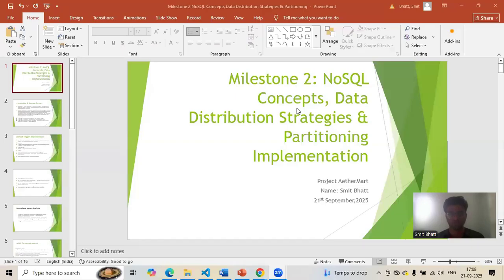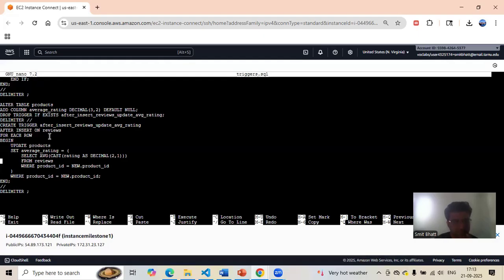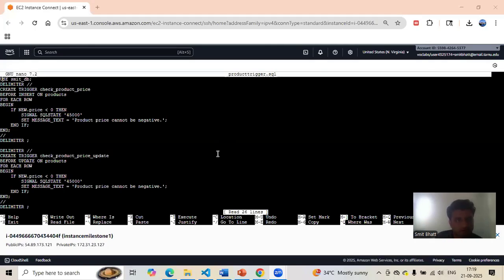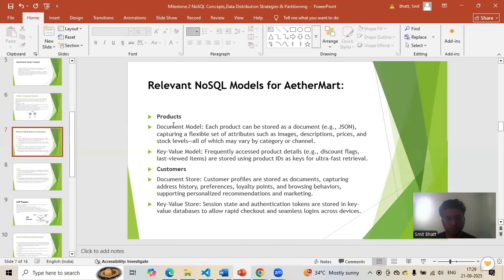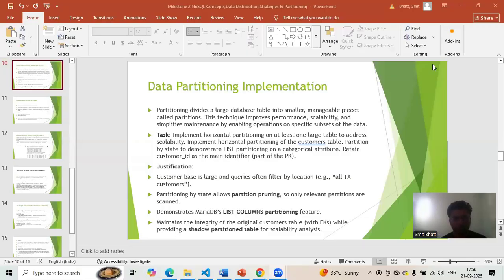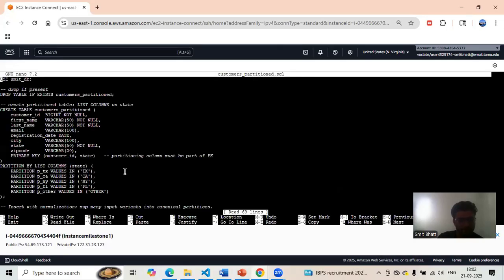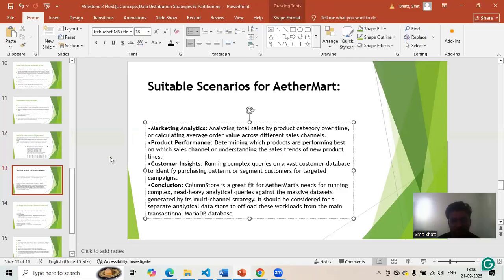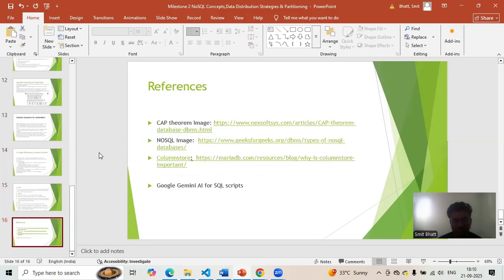Milestone 2 : NoSQL Concepts, Data Distribution Strategies & Partitioning